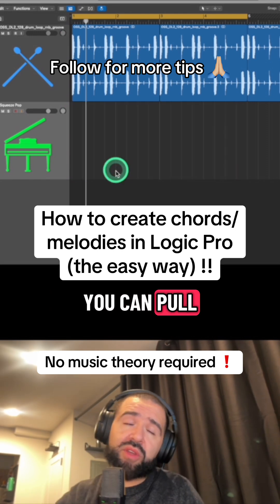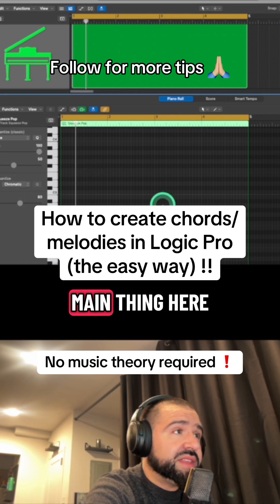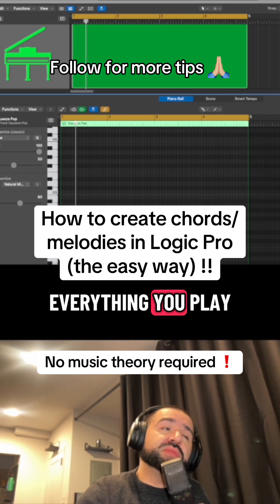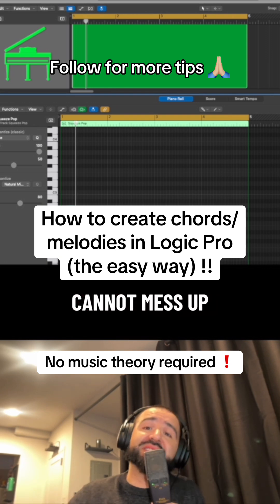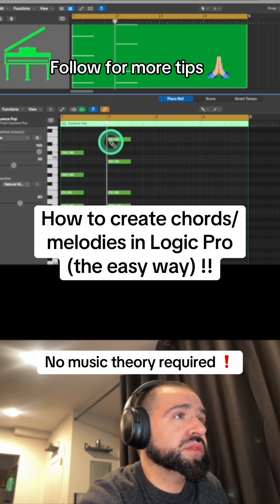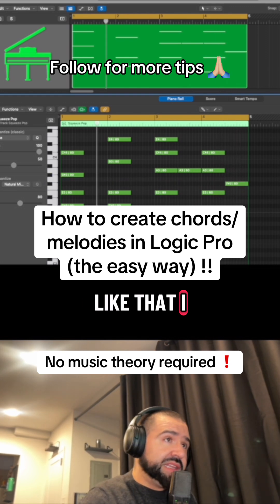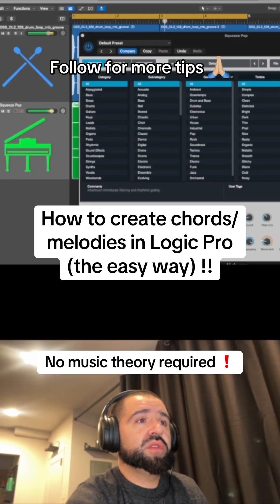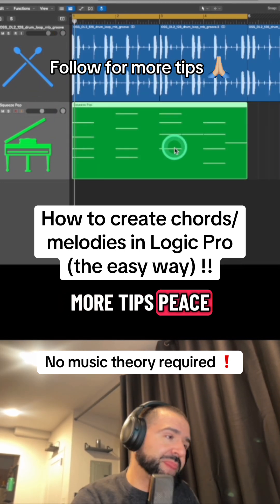HOW TO CREATE UNIQUE MELODIES IN LOGIC PRO (THE EASY WAY)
Road to 10k!